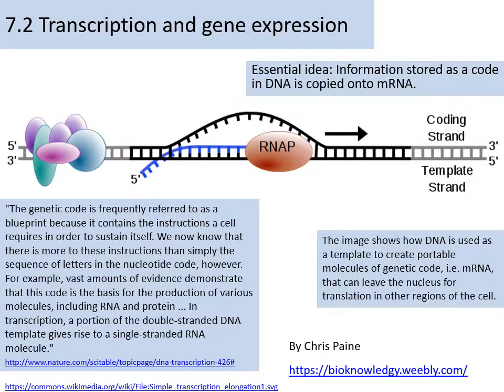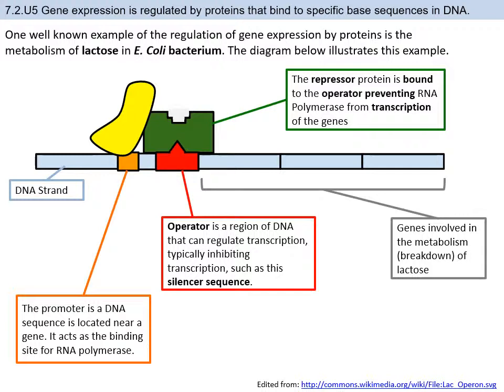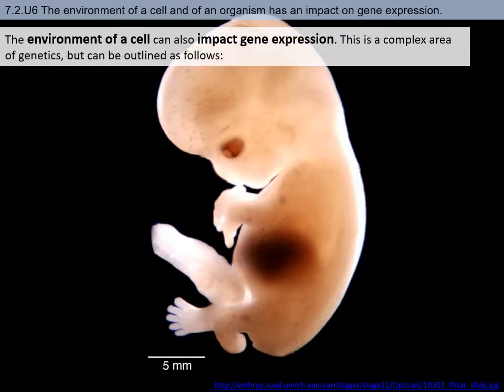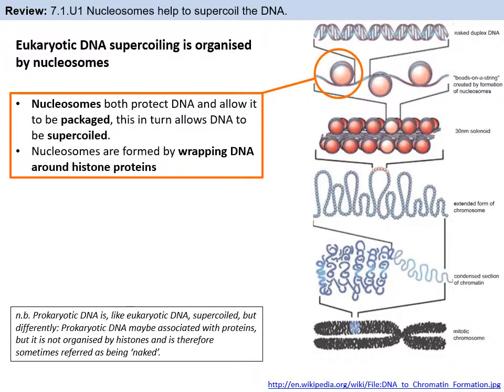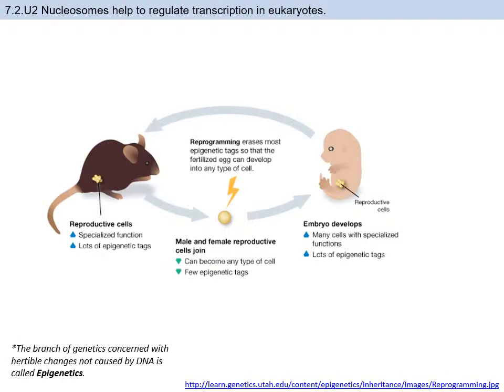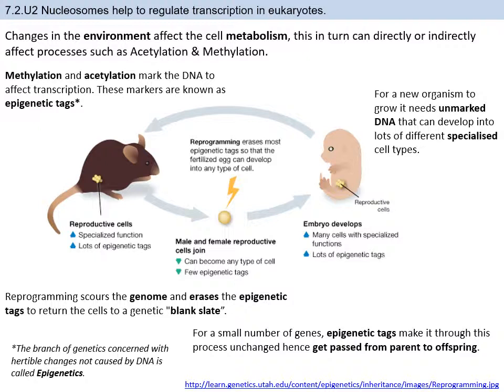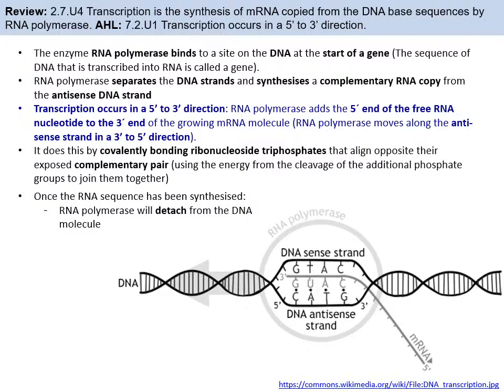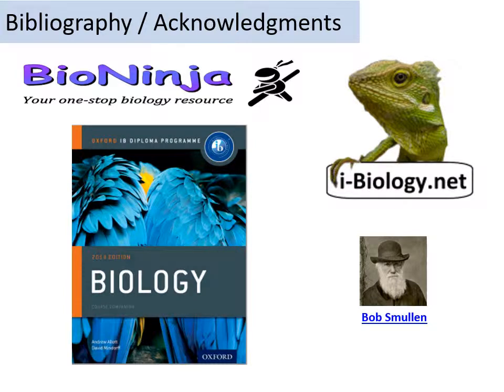Topic 7.2 Transcription and Gene Regulation